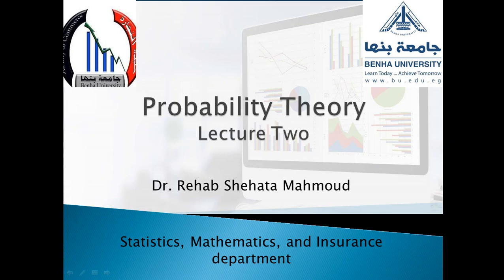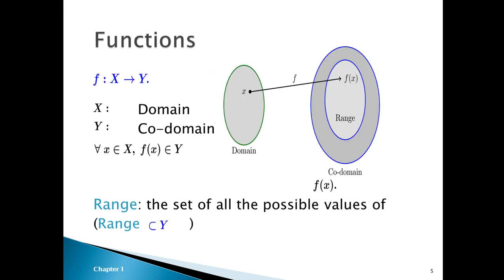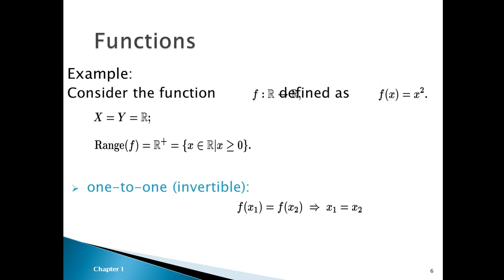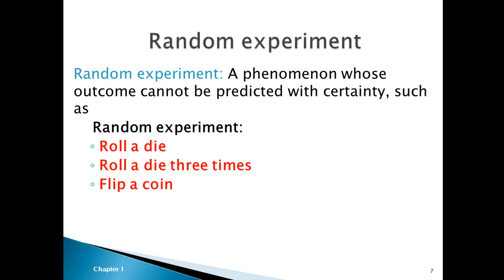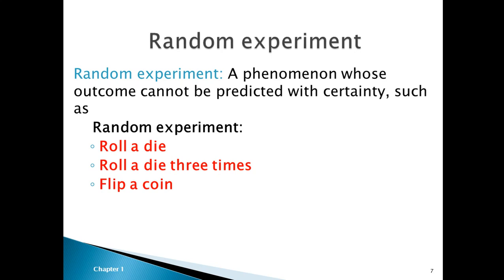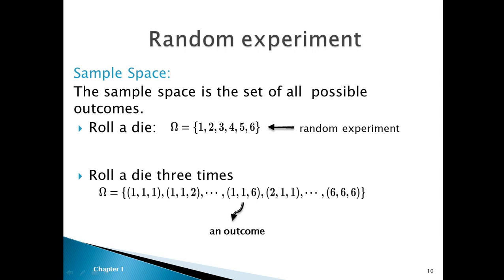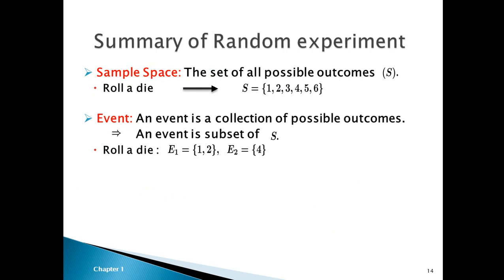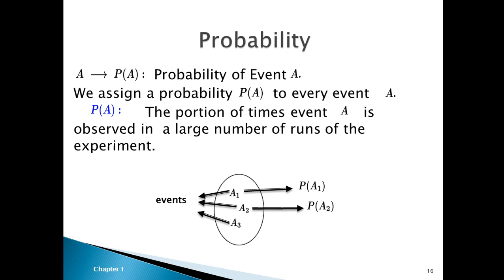نظرية الاحتمالات الفرقة الرابعه انجليزي د رجاب شحاته الثانية